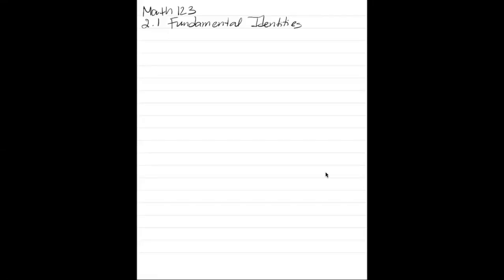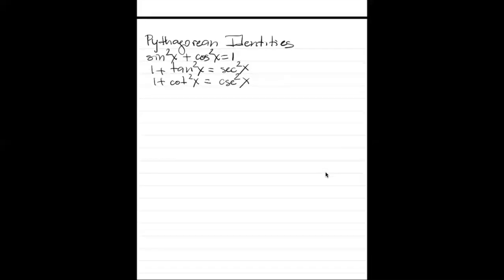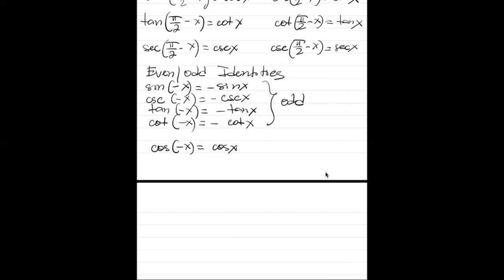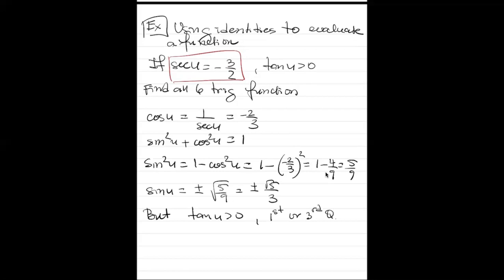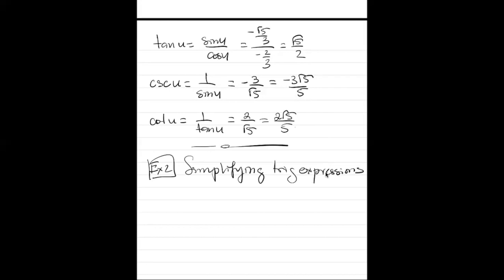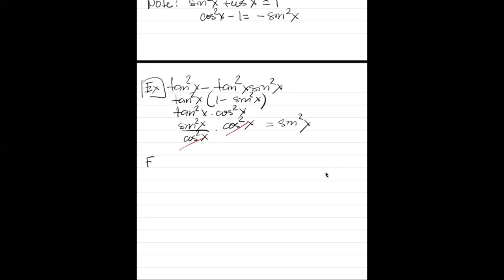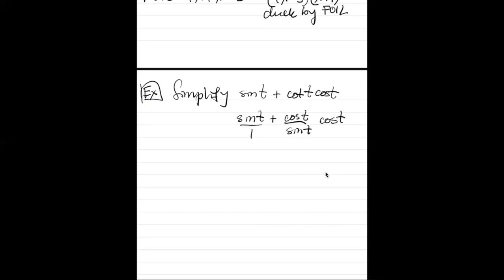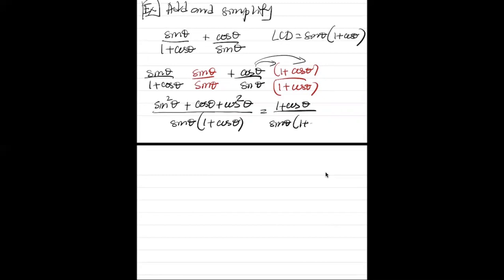Math 123 - 2.1 Identities